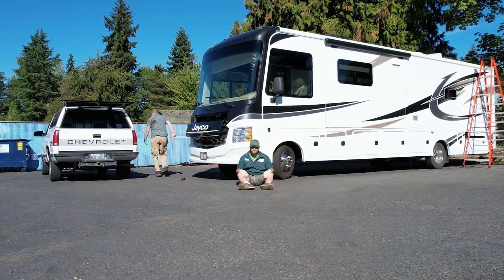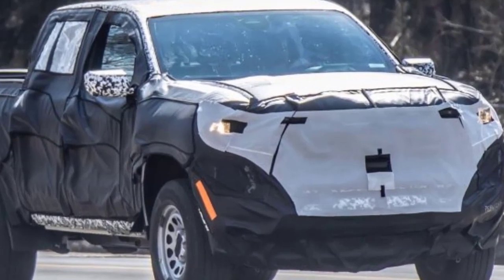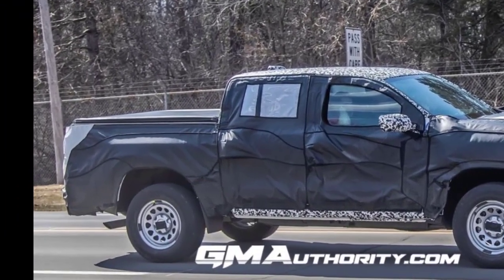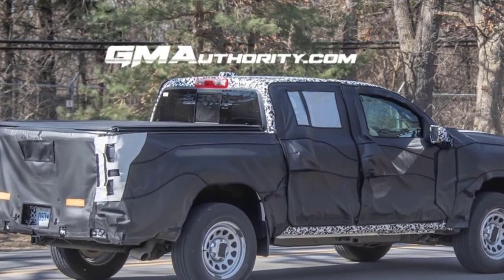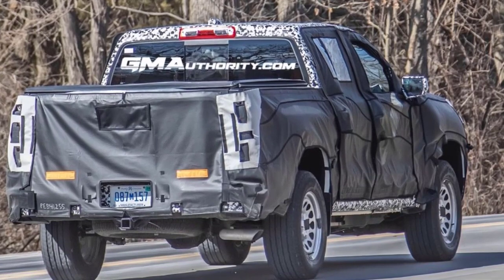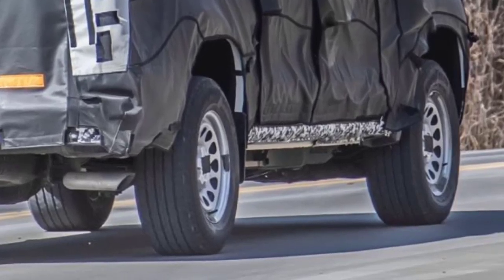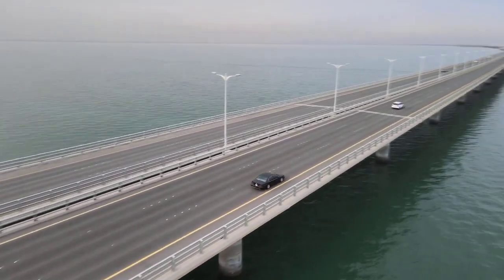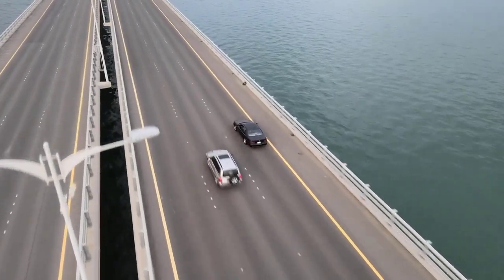New 2023 Chevy Colorado, Design, Engine, Diesel, Interior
Video information about New 2023 Chevy Colorado, Design, Engine, Diesel, Interior